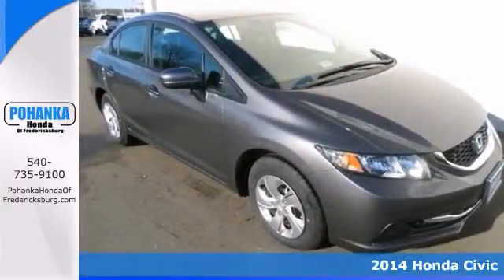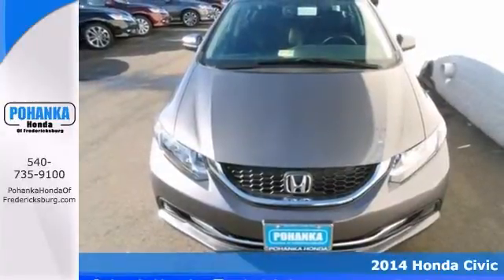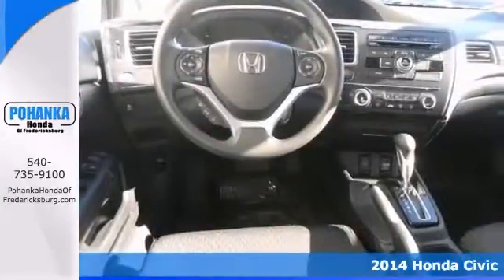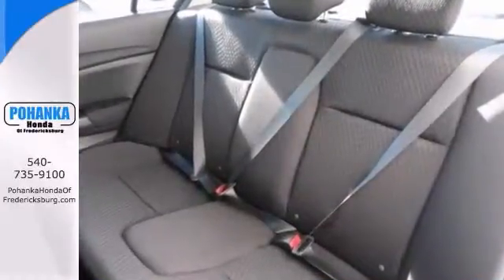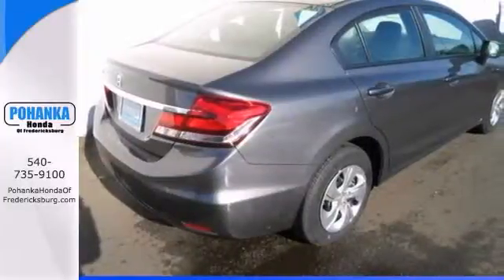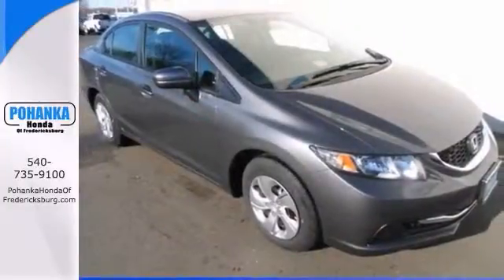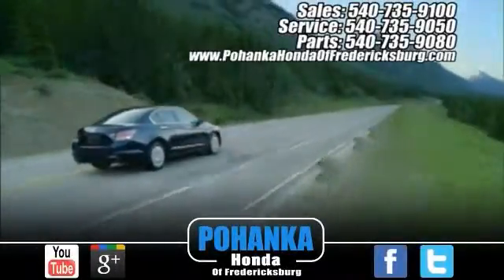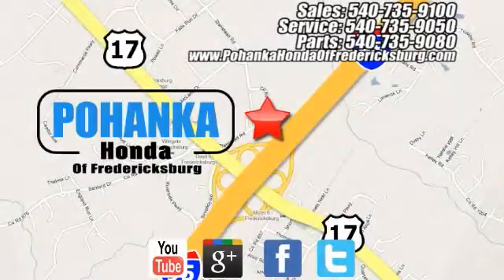2014 Honda Civic Fredericksburg VA Richmond, VA FEH512253 - SOLD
Year: 2014
Make: Honda
Model: Civic
Trim: LX
Engine: 1.8L I4 SOHC 16V i-VTEC
Transmission: CVT
Color: Gray
Interior: Black
Stock #: FEH512253
Your satisfaction is our business! The Pohanka Honda Advantage! When was the last time you smiled as you turned the ignition key? Feel it again with this good-looking 2014 Honda Civic. This car will save you money by keeping you on the road and out of the mechanic's garage. Call us today at to schedule a test drive OR if you don't see what you're looking for we have access to hundreds of pre-owned vehicles that are sure to meet your needs! All prices exclude taxes, title, license, and dealer processing fee of $499.00. Published price subject to change without notice to correct errors or omissions or in the event of inventory fluctuations. All features not on all vehicles. Vehicles shown are for illustration purposes only. ** MPG is based on 2012 EPA mileage estimates. Use for comparison purposes only. Do not compare to models before 2008. Your actual mileage will vary, depending on how you drive and maintain your vehicle.

Address:
60 South Gateway Drive